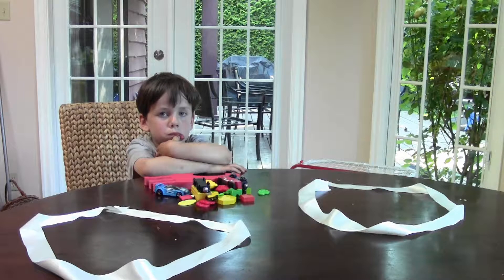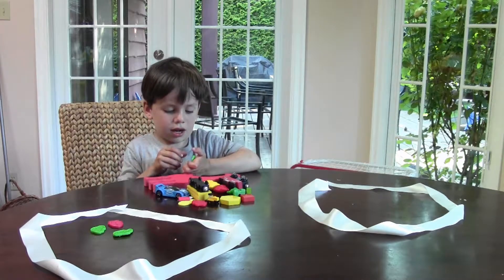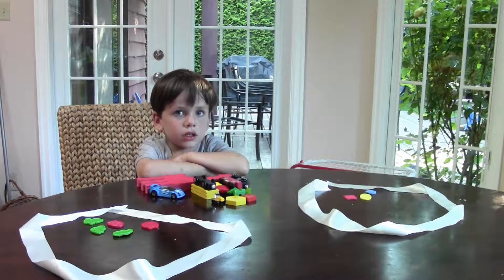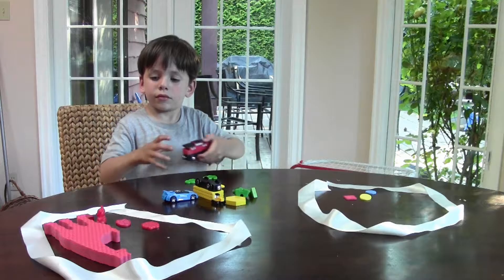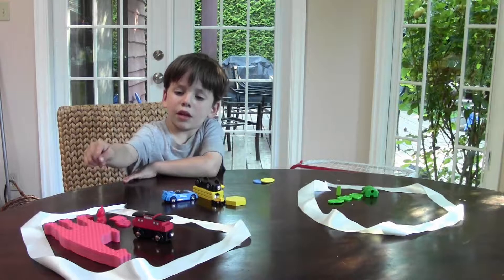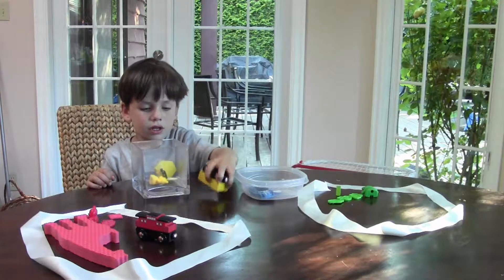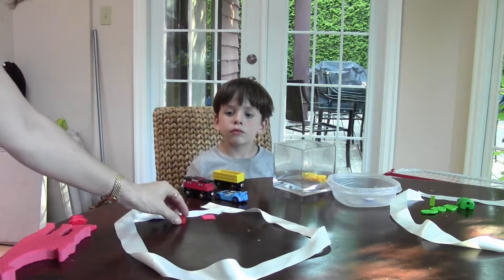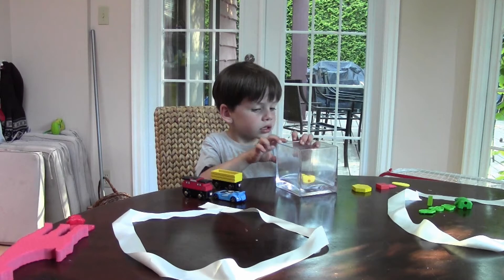Guided Instruction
Sorting and classifying.